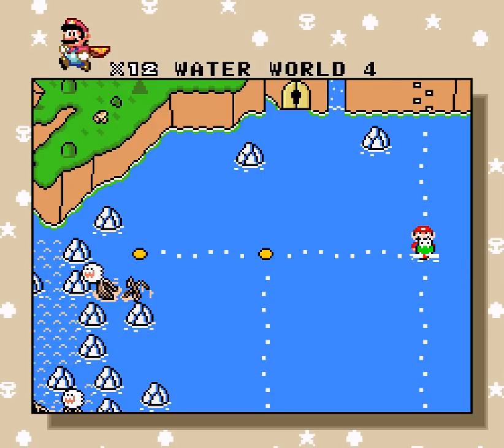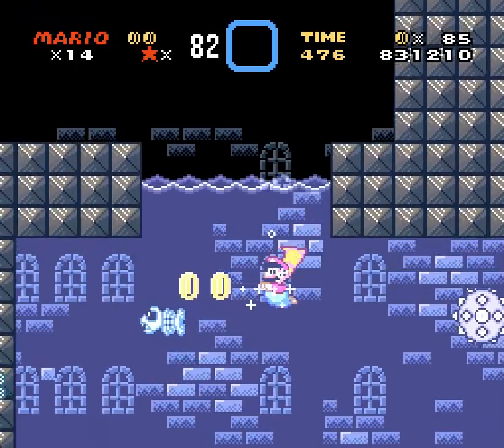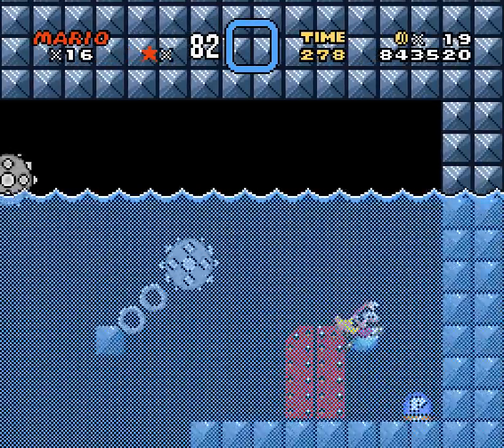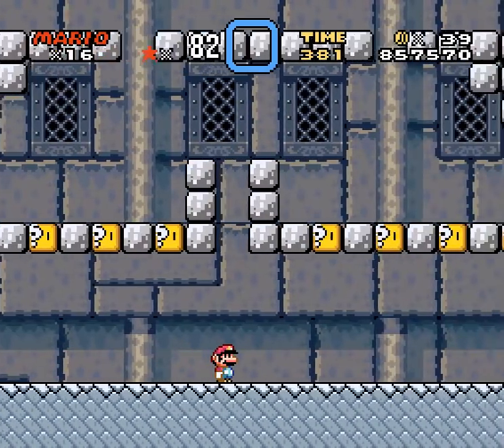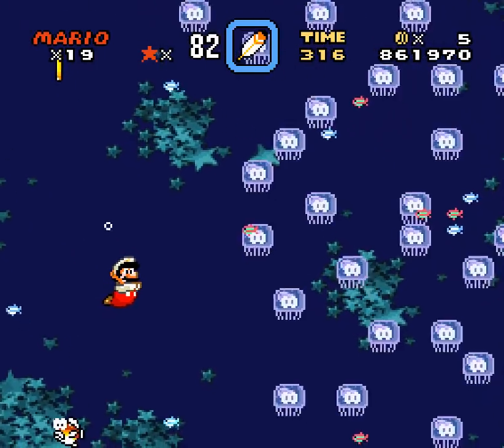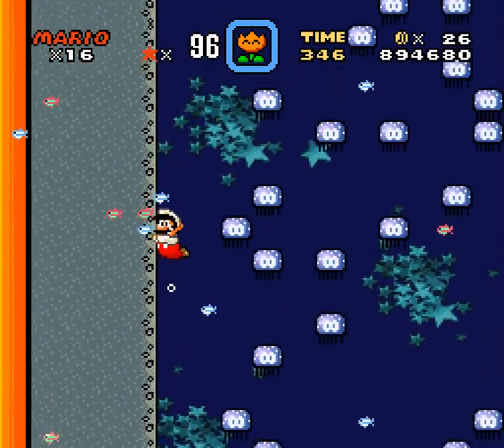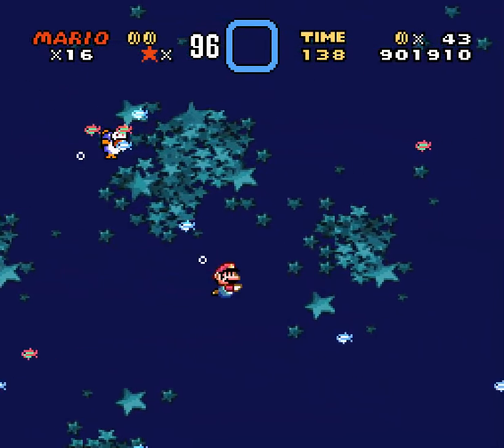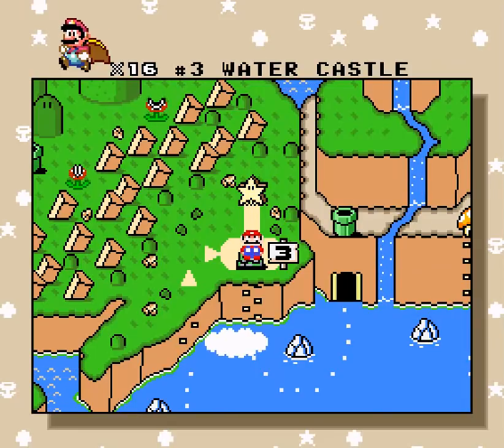Super Demo World - 7 - andy's pilot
0:00 gonna give a tool that breaks immediately here you go
0:13 SHIP GRAVEYARD
2:27 #3 WATER CASTLE
10:47 WATER STAR WORLD

I'm expecting some lm1 style 'memories drifting into place' moments throughout this run, and that's fine by me